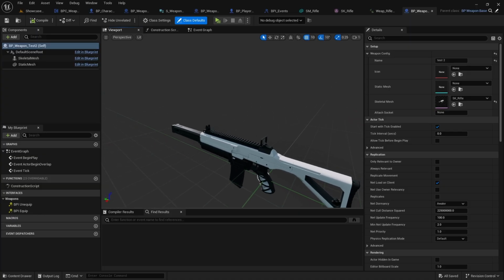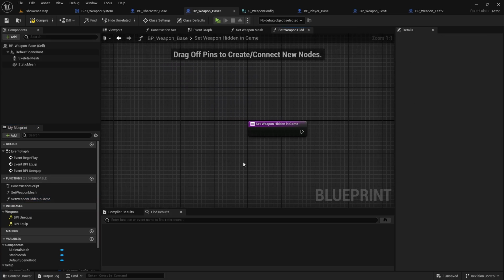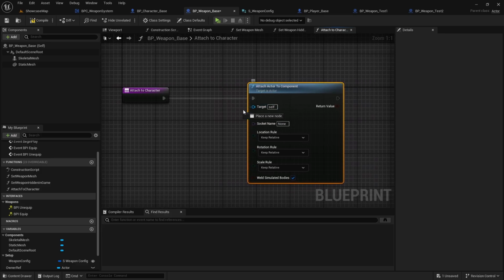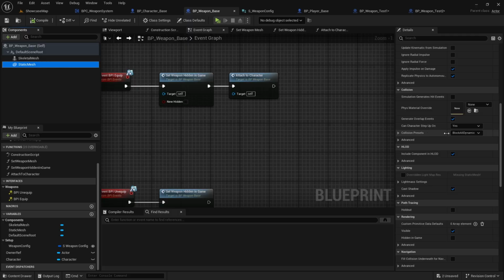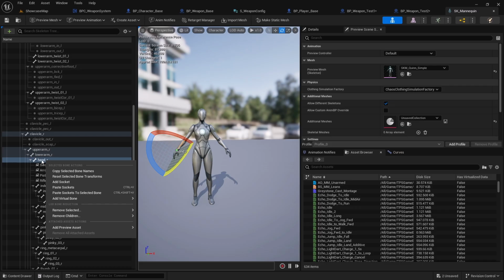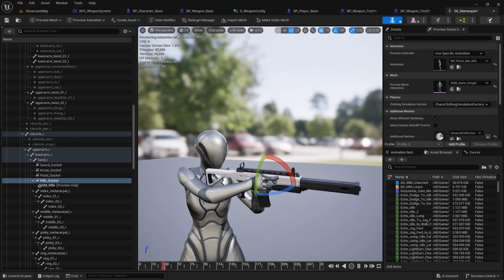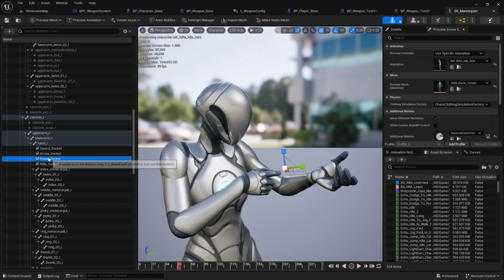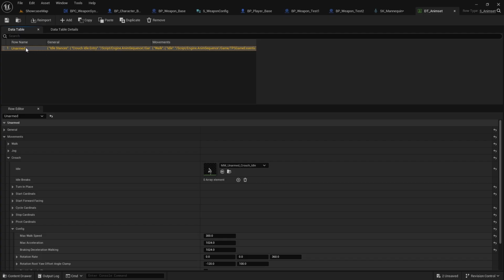Unreal Engine | Third Person Shooter (TPS) Game - #50 Attach Weapon to Character